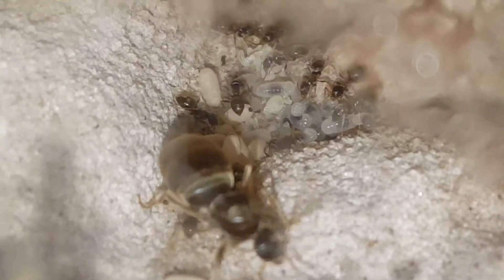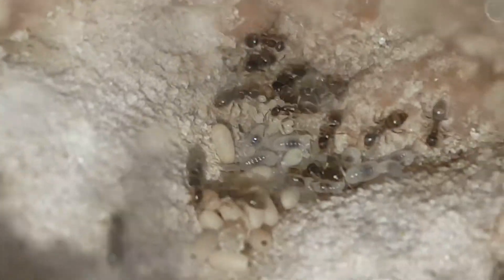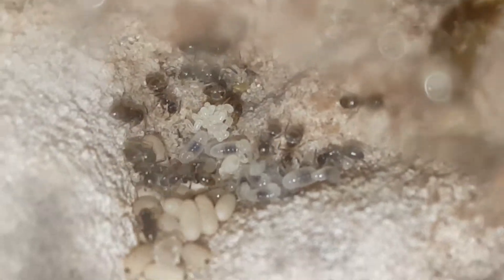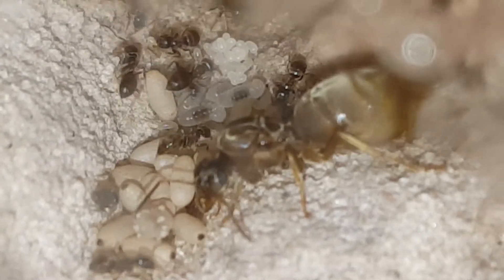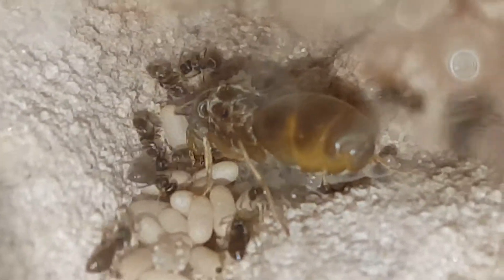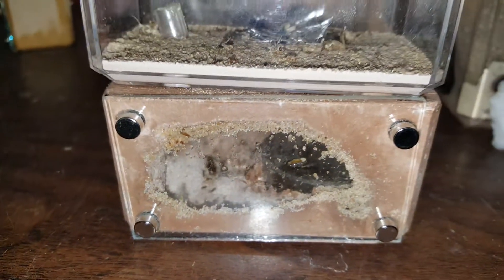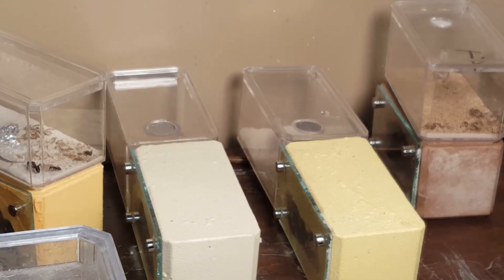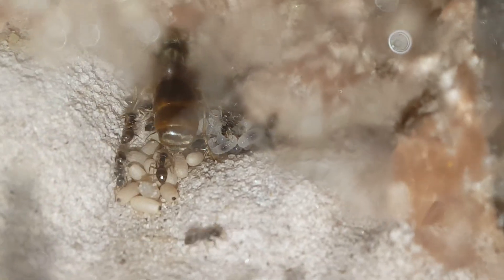Lasius neoniger colony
Latest update on my lasius neoniger colony
In THA formicarium